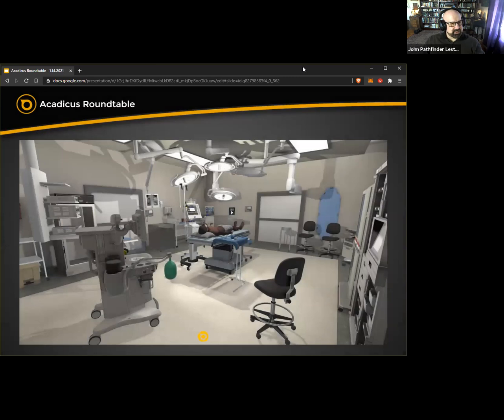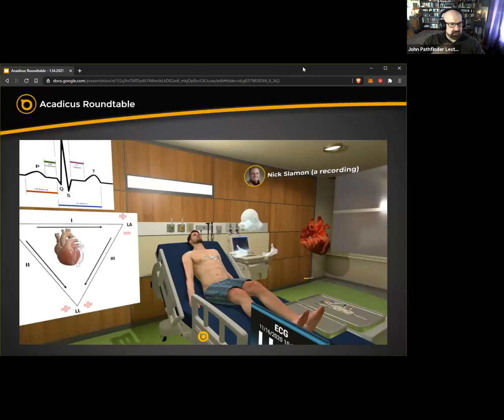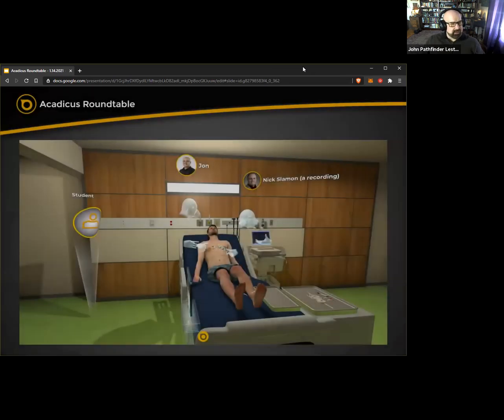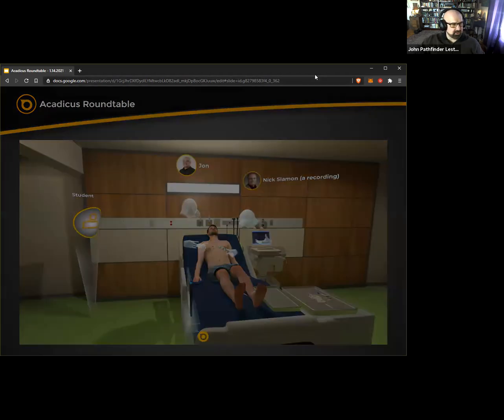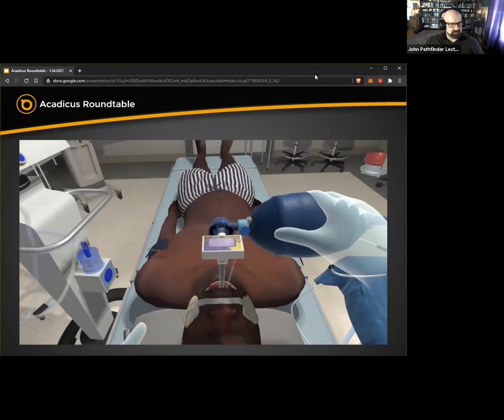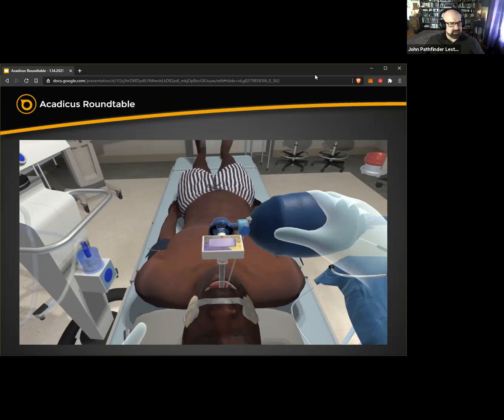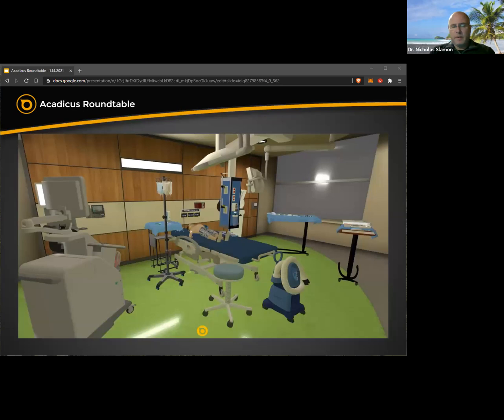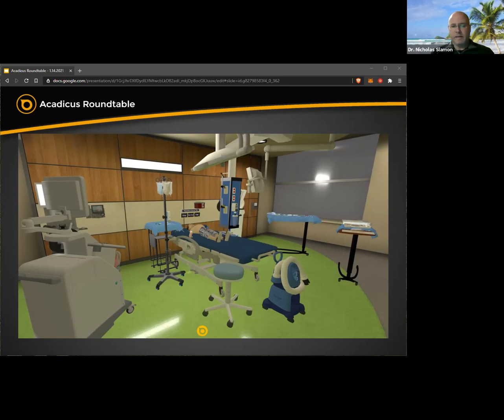Acadicus Roundtable 1: Dr. Nick Slamon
Acadicus hosted this webinar roundtable with Dr. Nicholas Slamon and John "Pathfinder" Lester on Friday January 15th at 11am Eastern.

Dr. Slamon recently completed a research study published in the Cureus Journal of Medical Science The study focused on teaching pediatric airway intubation using VR Simulations in Acadicus with inexperienced junior fellows and residents.